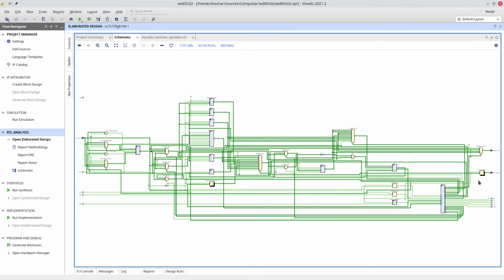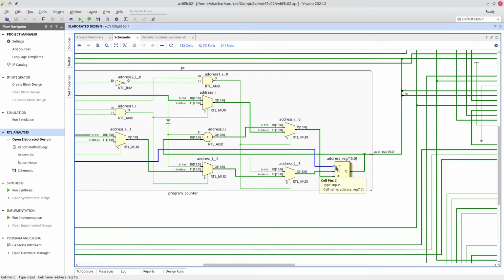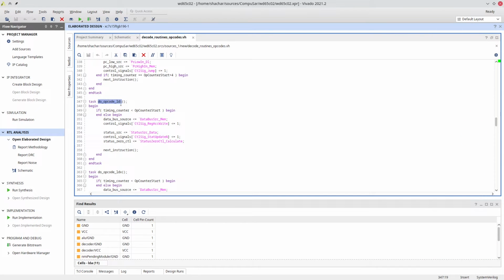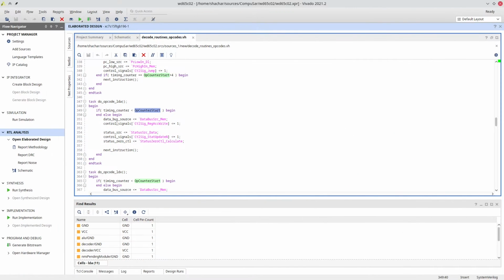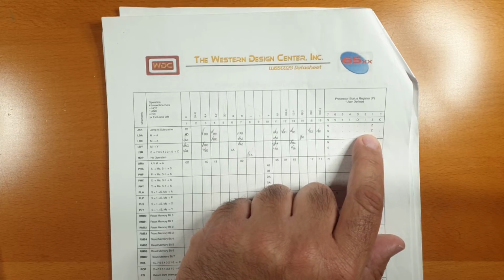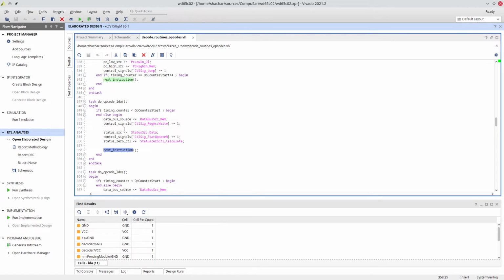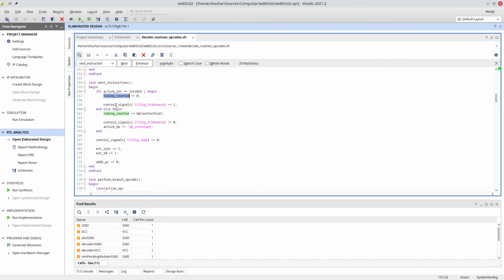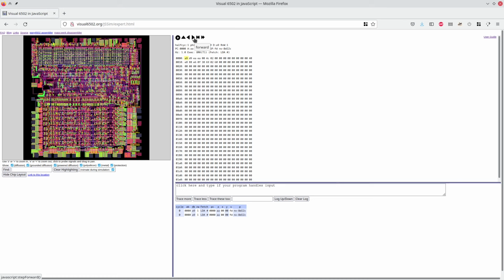Timing diagrams: Opcode control lines timing.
We continue writing timing diagrams. This time, we create a timing diagram for the 6502 opcode A9: Load A immediate command.

We see how the timing diagram allows us know where in the microcode we need to assert which control line.

Project CompuSAR aims at building 70's and 80's computers on a low-end FPGA. Most of the project works from scratch, and this channel half documents the progress, half teaches about the concepts that come into play when designing such a system.

This stage of the project is about designing the 6502 CPU on FPGA. You can watch only the 6502 videos, in sequence, at the play list

Table of contents:
00:00 CPU block diagram
01:12 Latching on clock edges
04:35 Analyzing LDA
05:25 Address & data buses
07:10 Accumulator load control
09:26 Verilog source of LDA
12:39 PC advance control
15:10 next_instruction function
17:48 Original MOS 6502